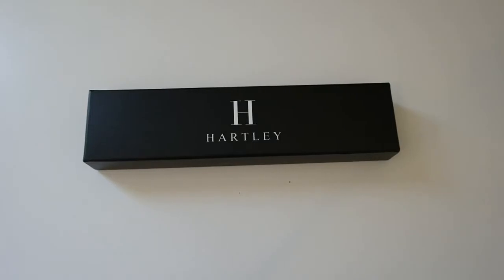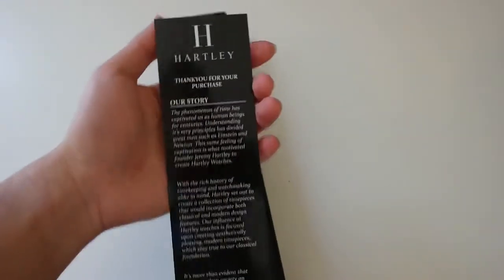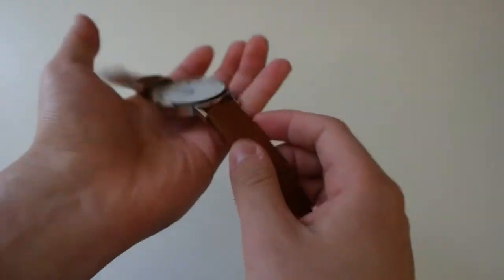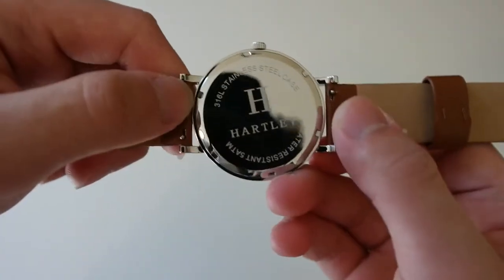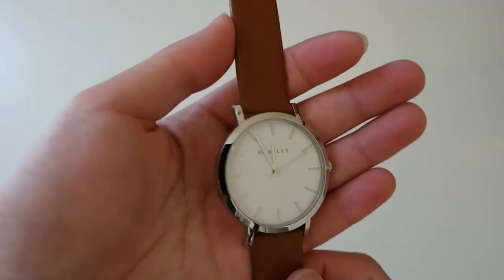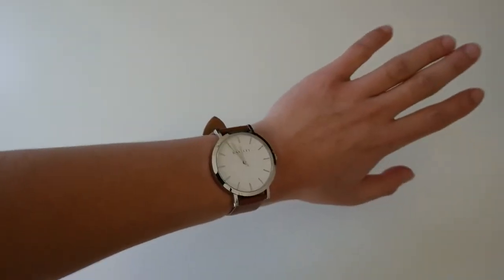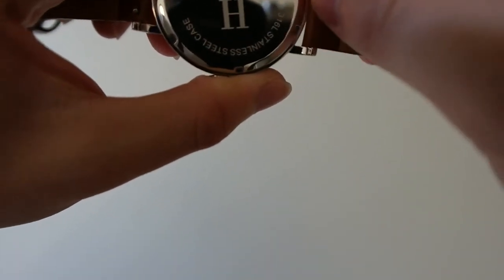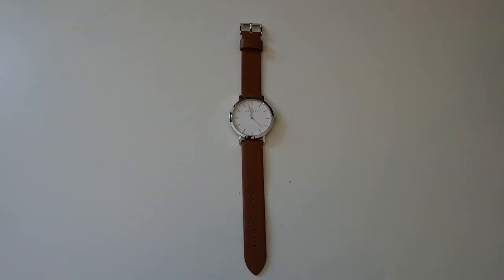Hartley Watch Unboxing & Review (Brown/Silver White)